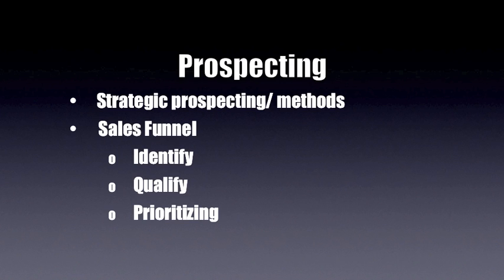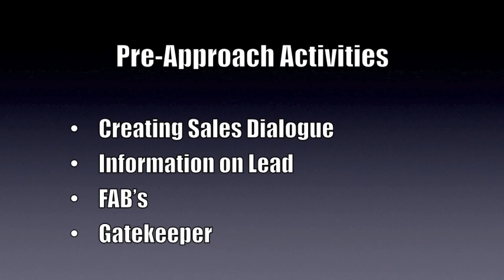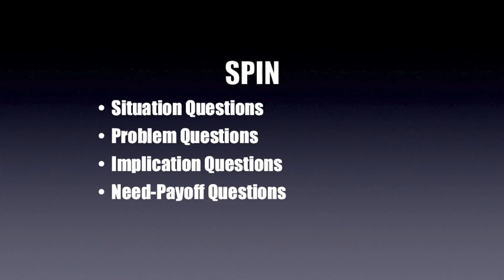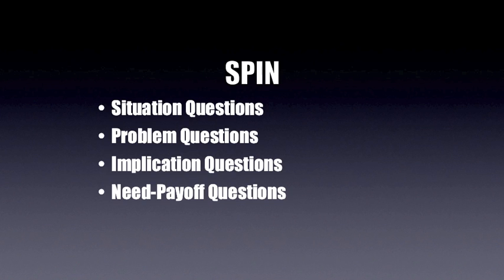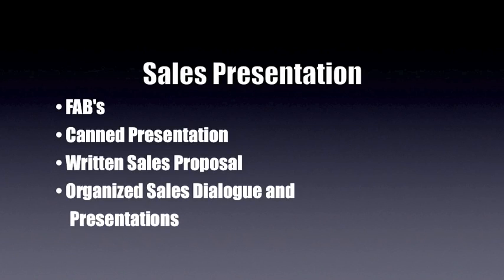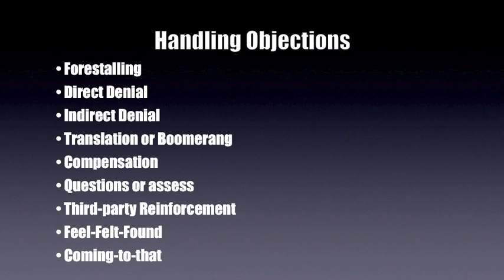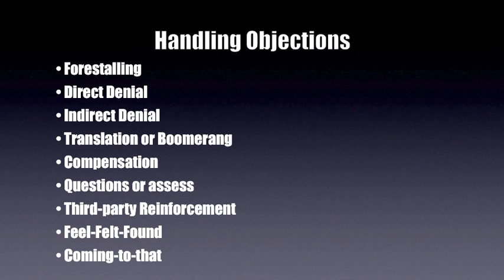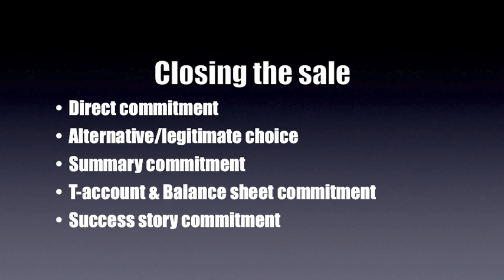Professional Selling - Instructional Sales Video